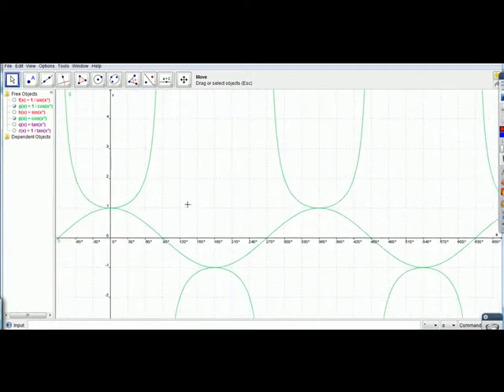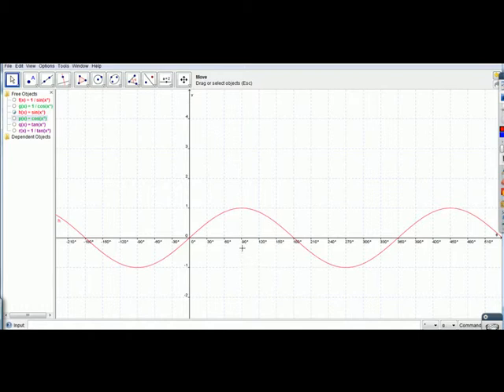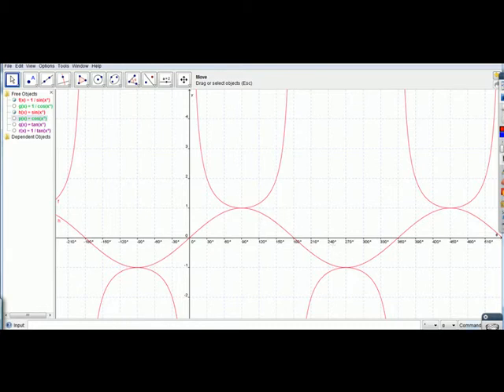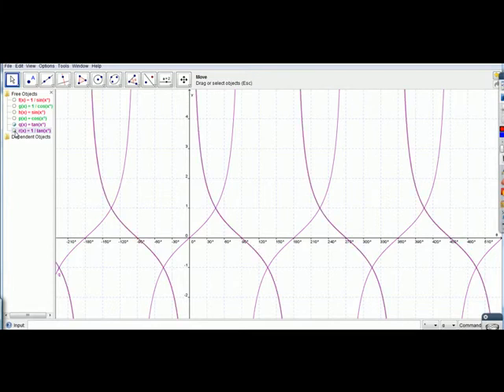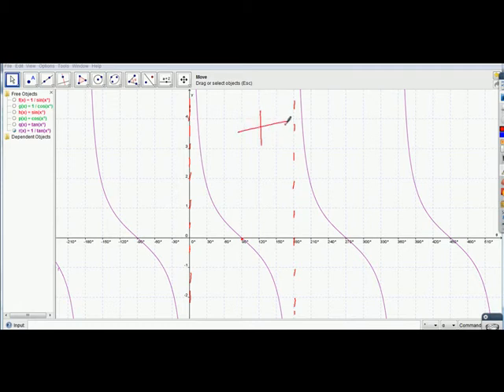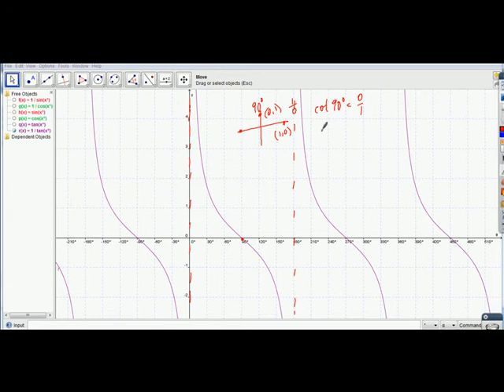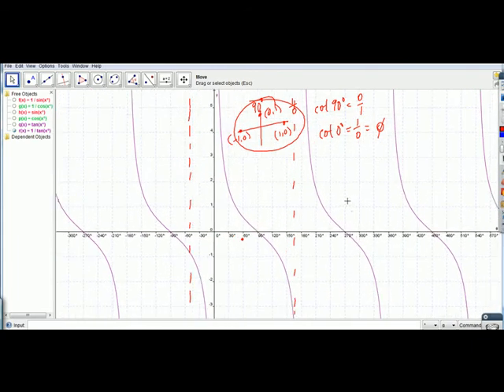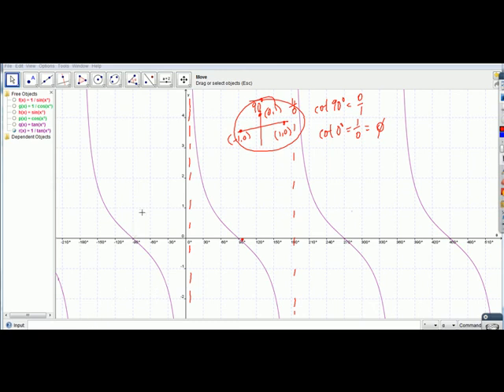Section 13-7 part j.avi